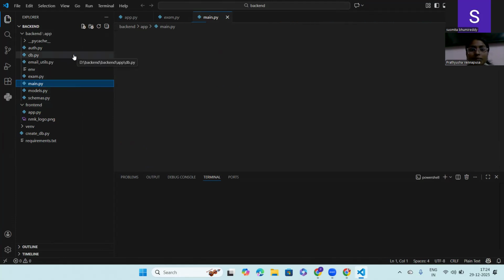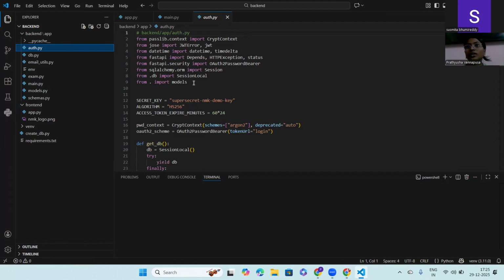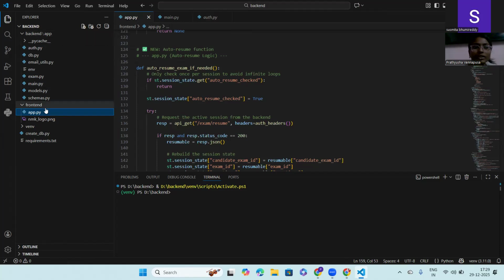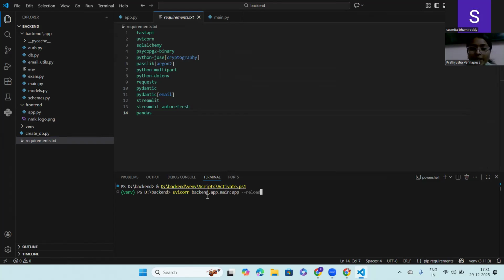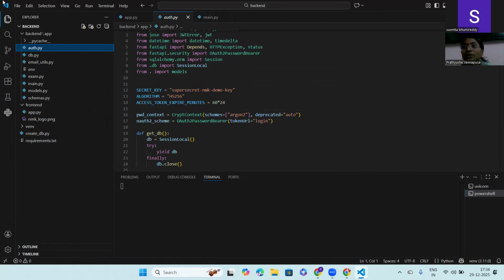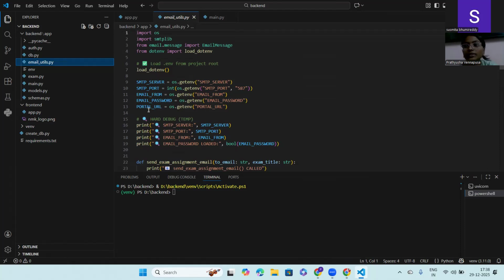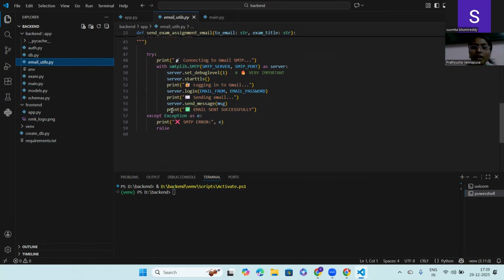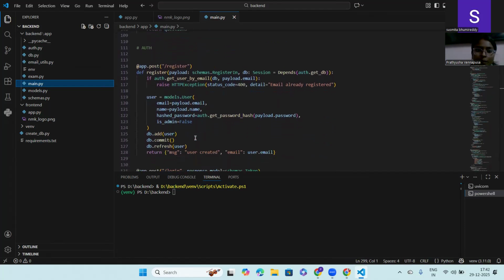29 December 2025